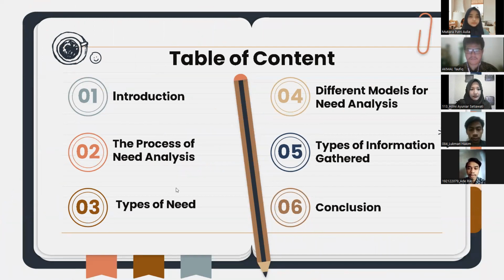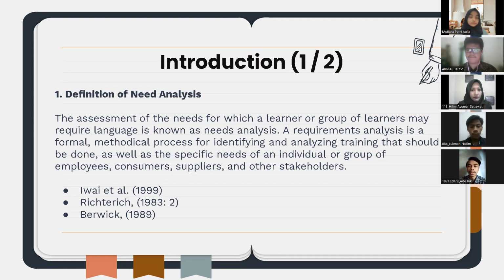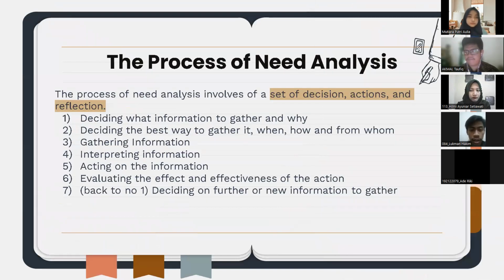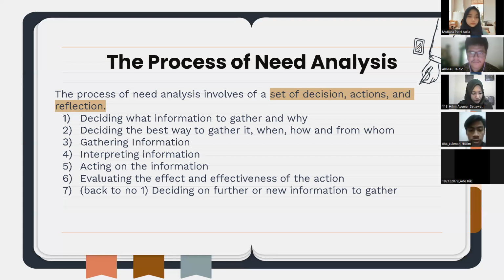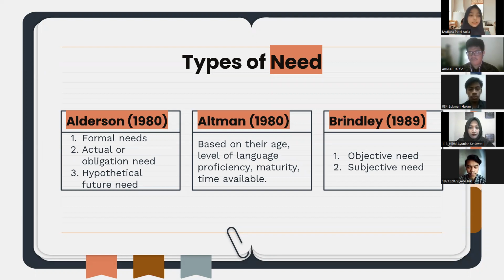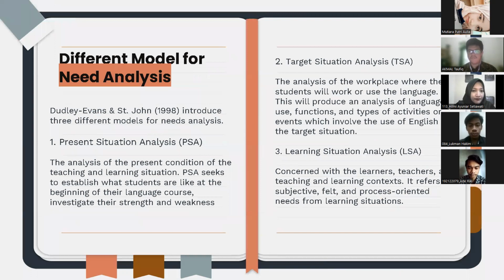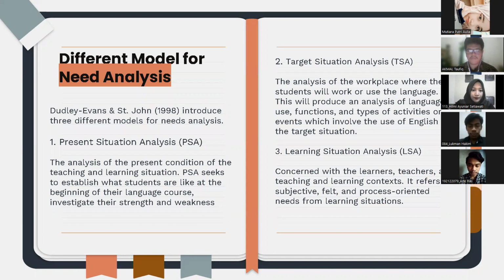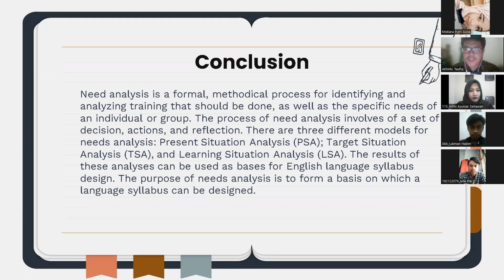ESP - Need Analysis (Group 3)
The Presentation Video of Need Analysis, ESP Course class C

The following, are the presenter of the video presentation.
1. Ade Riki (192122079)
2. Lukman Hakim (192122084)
3. Mutiara Putri A. R. (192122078)
4. Hilmi Ayuniar Setiawati (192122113)
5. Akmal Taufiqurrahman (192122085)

Faculty of Science Education and Teacher Training
Siliwangi University
Tasikmalaya
2022